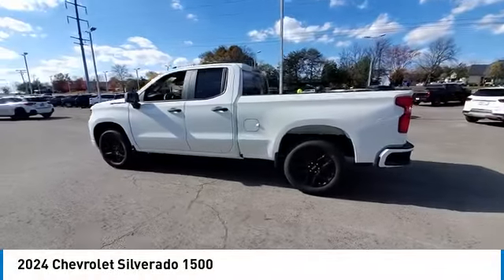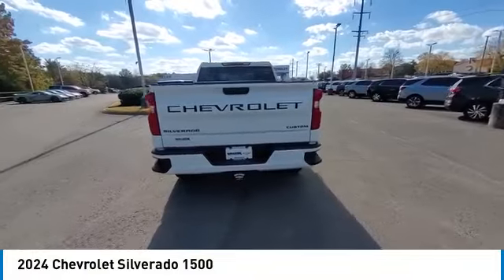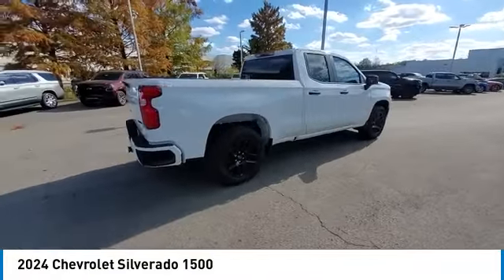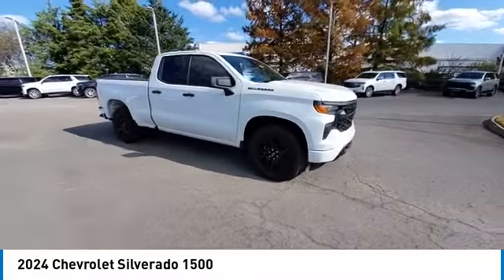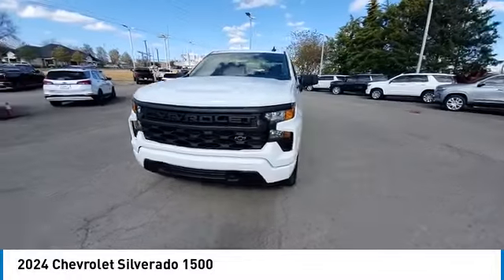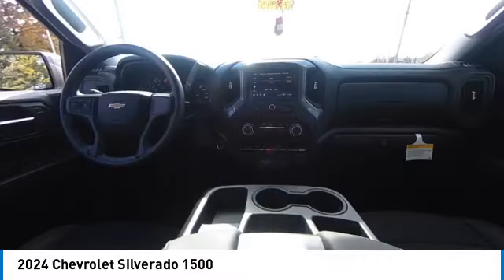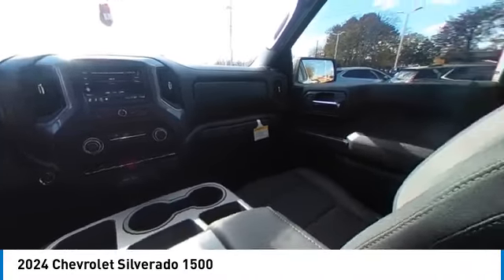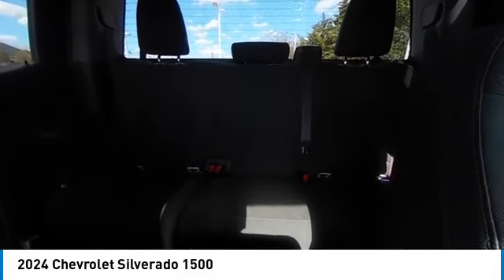2024 Chevrolet Silverado 1500 near me Franklin, Brentwood Estates, Thompson's Station, Brentwood TN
New 2024 Chevrolet Silverado 1500 near me Franklin, Brentwood Estates, Thompson's Station, Brentwood TN at Walker Chevrolet

Walker Chevrolet
3940 Carothers Pkwy